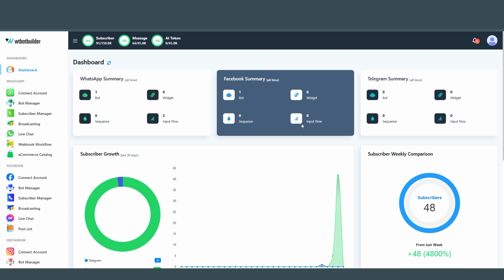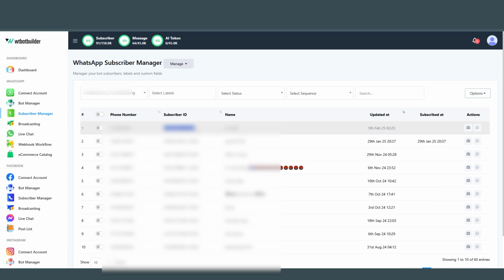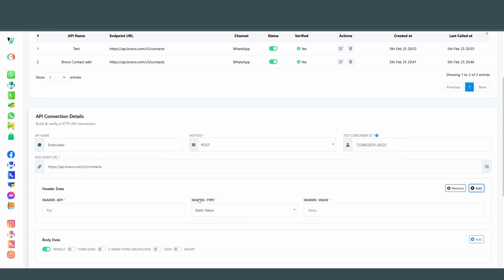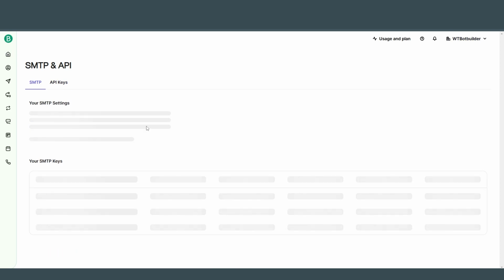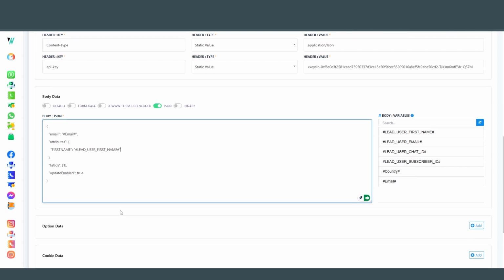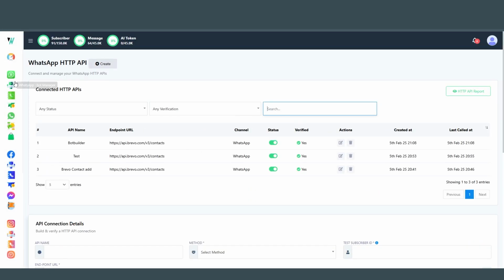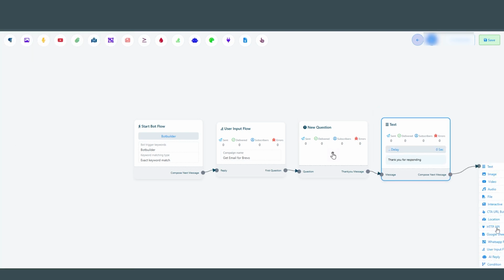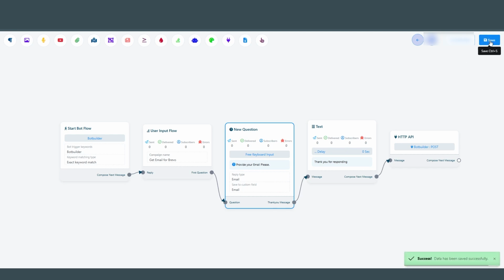Use WT Botbuilder's HTTP API to Add Contacts to Brevo from WhatsApp | Whatsapp Chat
In this video, we demonstrate how to add contacts to a Brevo account from WhatsApp.

JSON Code that we showed in the video: (Just copy it from here and paste it)

"email": "email#",
  "attributes": {
"FIRSTNAME": "LEAD_USER_FIRST_NAME#"
  "listIds": [1],
  "updateEnabled": true